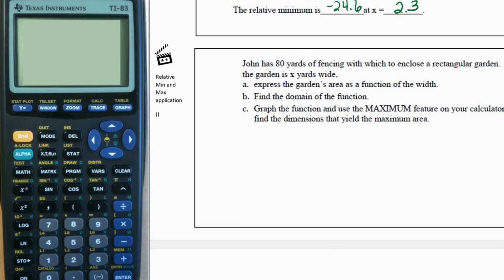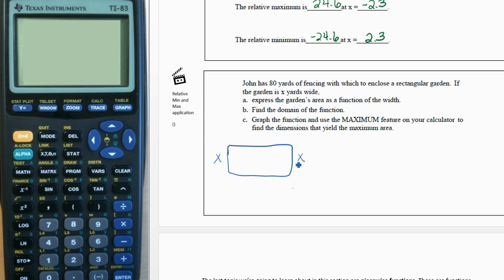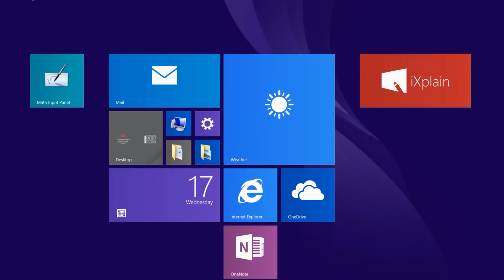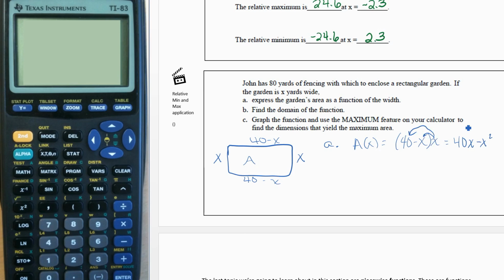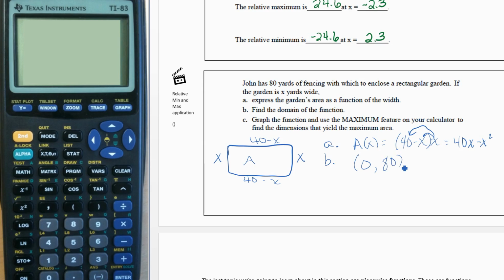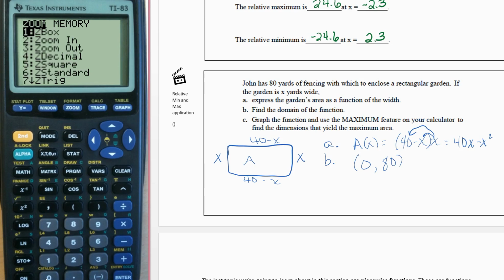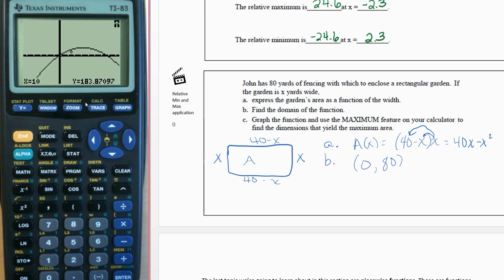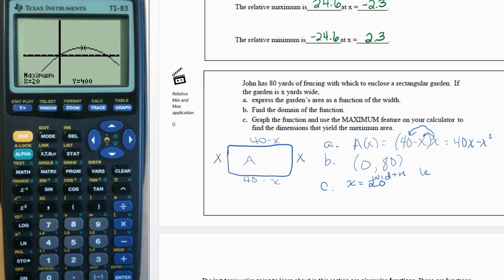relative min and max application